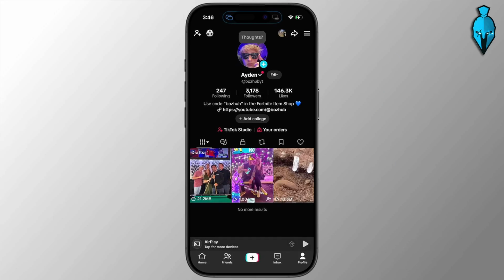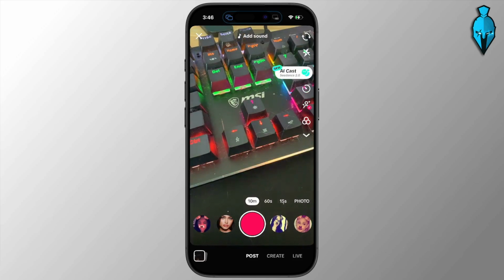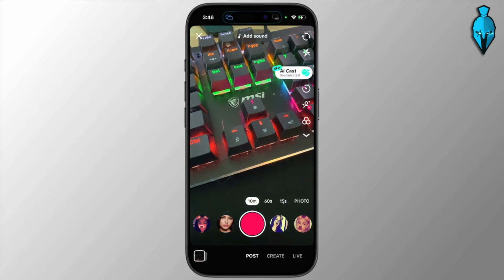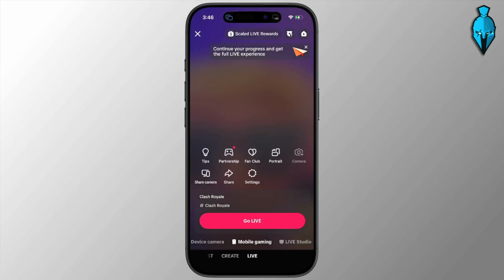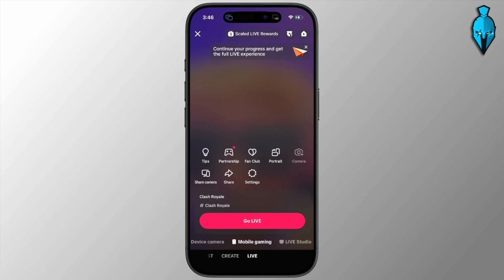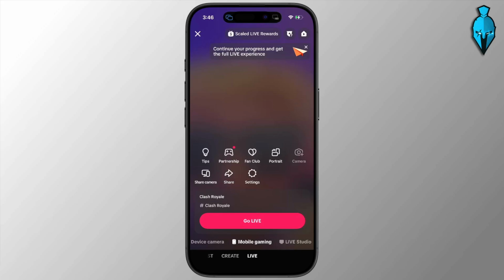How To Enable Live Access On TikTok - Full Guide